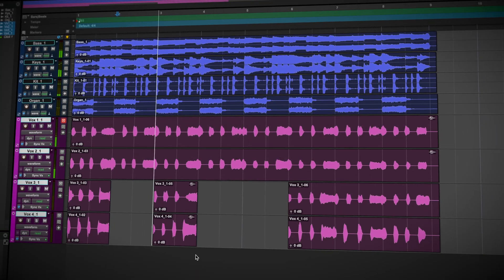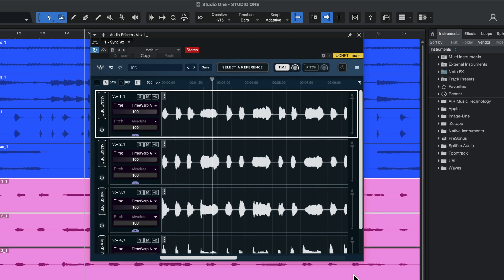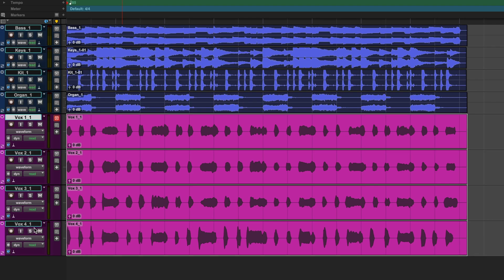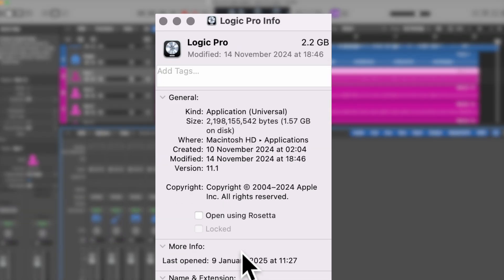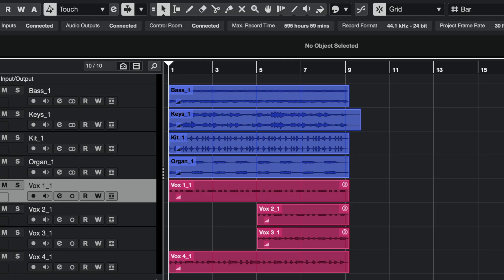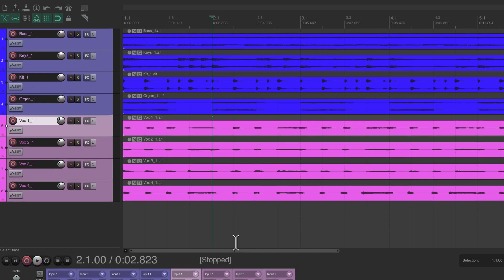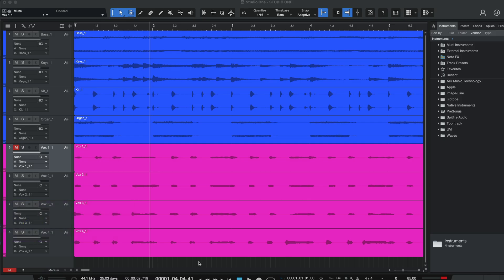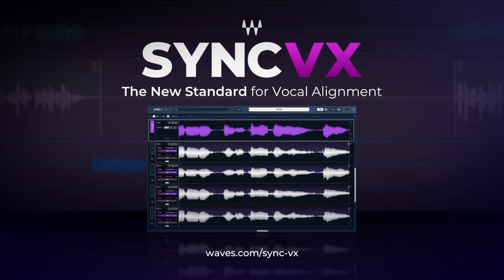How to Use ARA Plugins such as Waves Sync Vx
Learn how to use plugins that employ ARA (Audio Random Access) technology, such as Waves Sync Vx. ARA streamlines your workflow with seamless integration between your DAW and plugins. Learn its key benefits—faster editing, real-time updates, and enhanced control—and get step-by-step instructions for loading ARA plugins like Sync Vx in major DAWs such as Pro Tools, Logic Pro, and more.

00:00 - Introduction
00:19 – What is ARA?
00:52 – Pro Tools
01:39 – Logic Pro
02:00 – Cubase / Nuendo
02:28 – REAPER
03:22 – Studio One